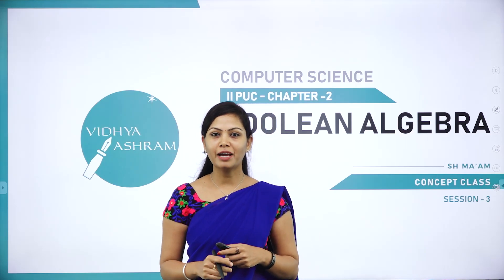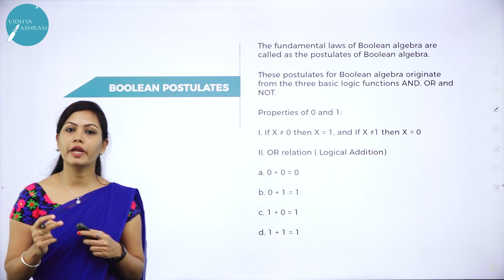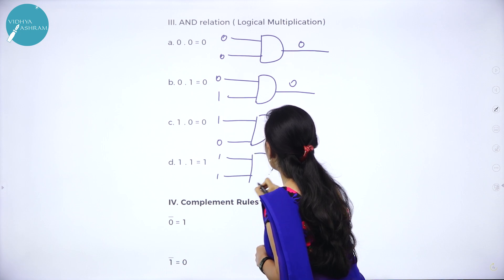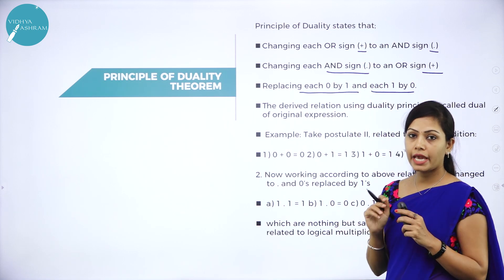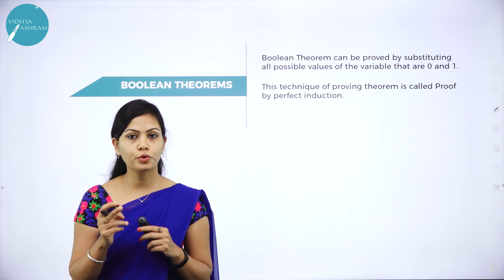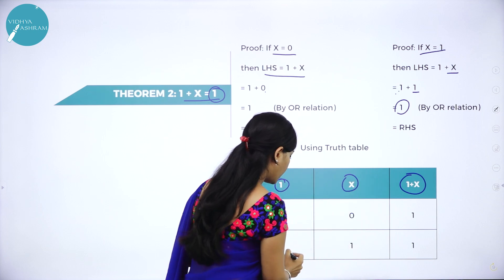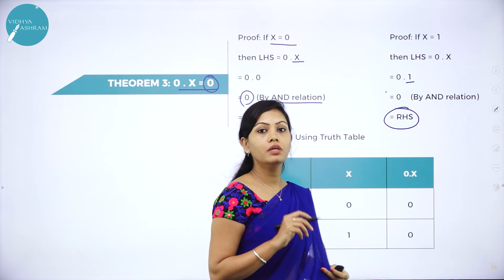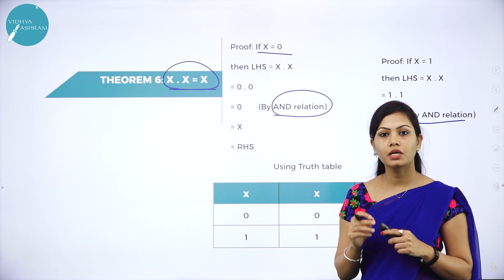DAY 19 | COMPUTER SCIENCE | II PUC | BOOLEAN ALGEBRA | L3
Class : II PUC
Stream : SCIENCE AND COMMERCE
Subject : COMPUTER SCIENCE
Chapter Name : BOOLEAN ALGEBRA
Lecture : 3

TOPICS COVERED : BOOLEAN POSTULATES, BOOLEAN THEOREM